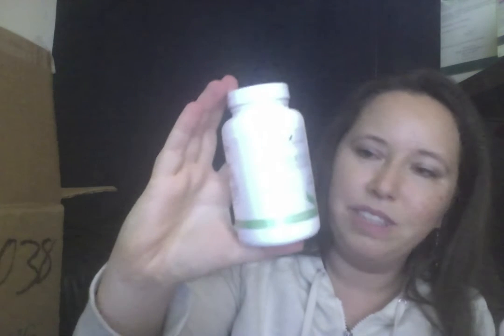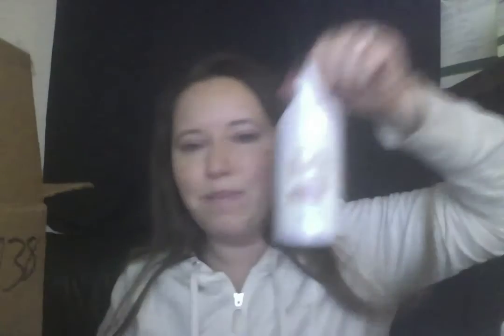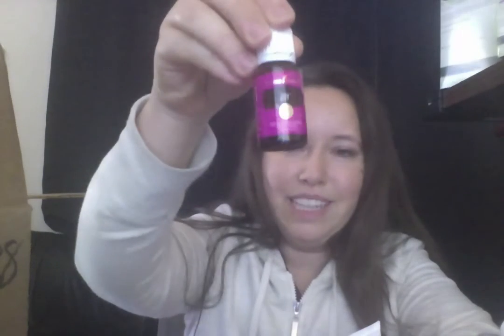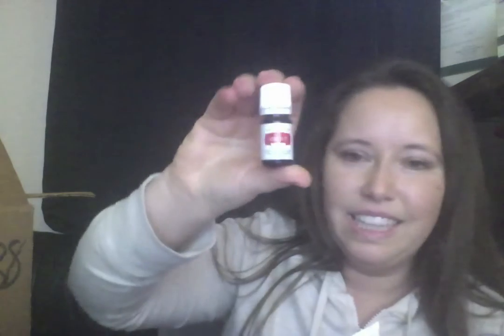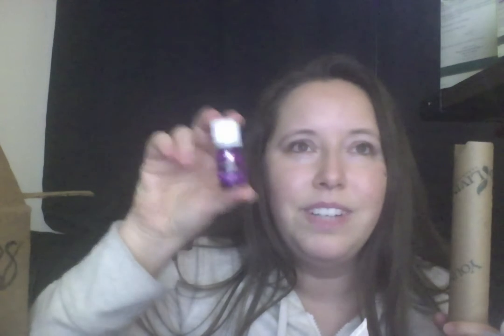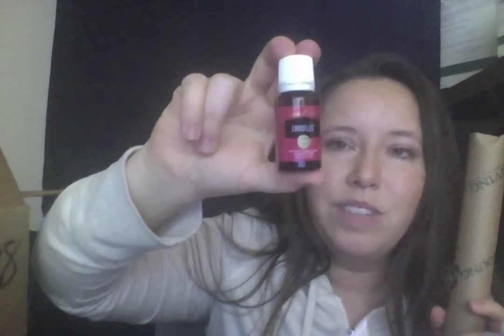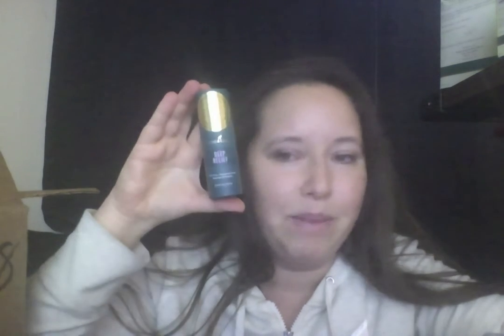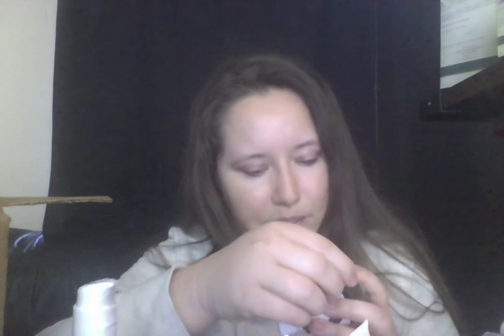My Essential Rewards order for May! Look at what I got, and at what I got for free!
I'm using these things to support my skin, weight management, and overall wellness :-)